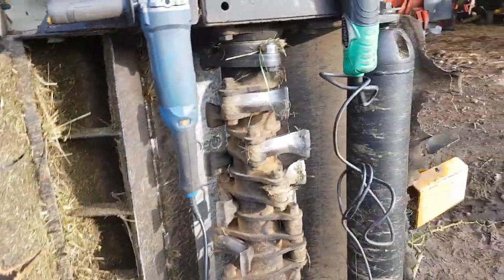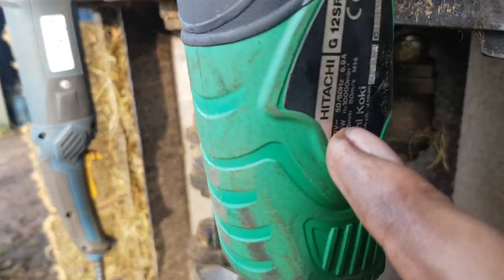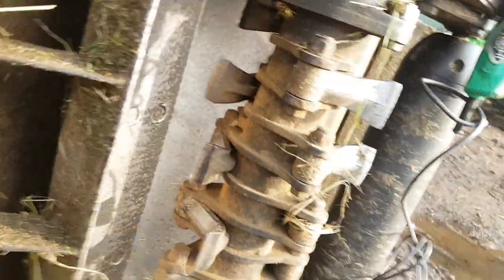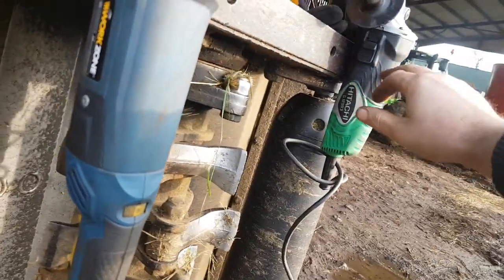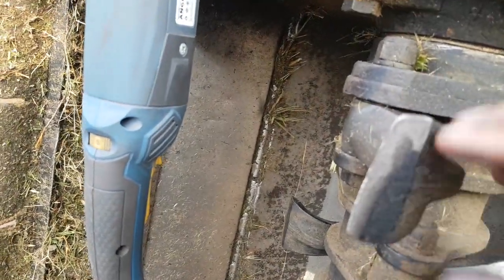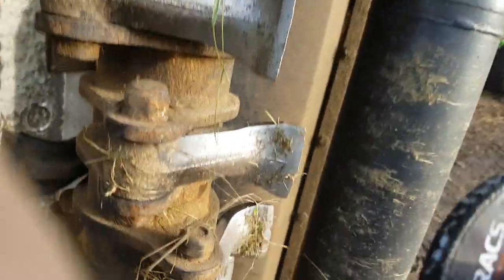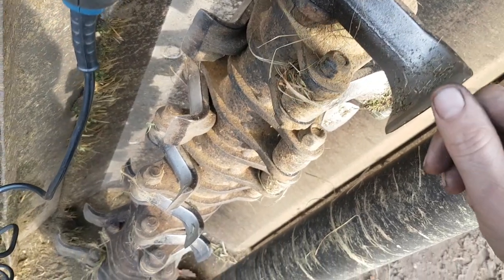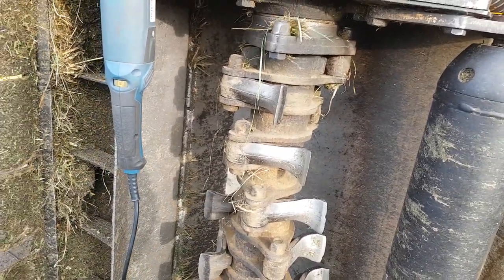How to maintain hedgecutter flails and why I like my cheap angle grinder